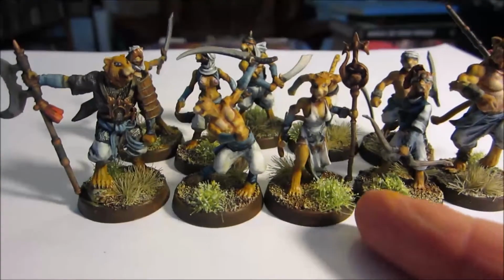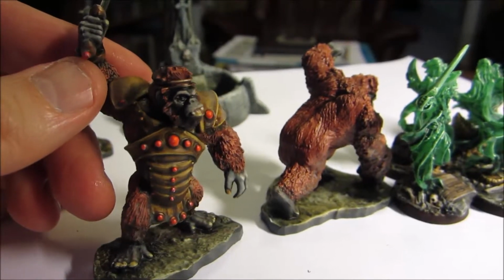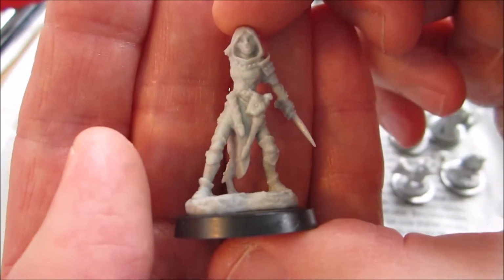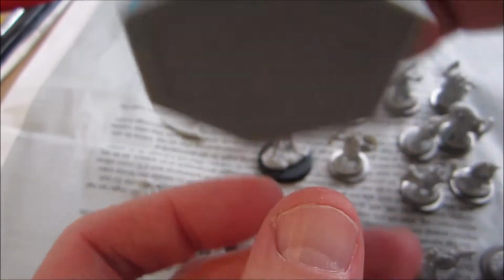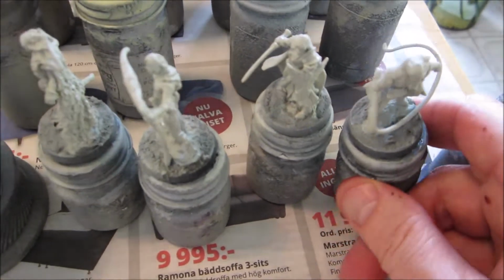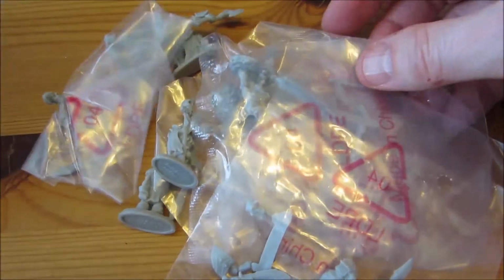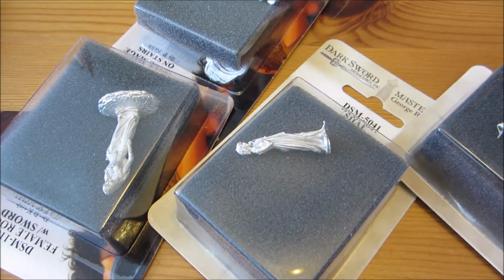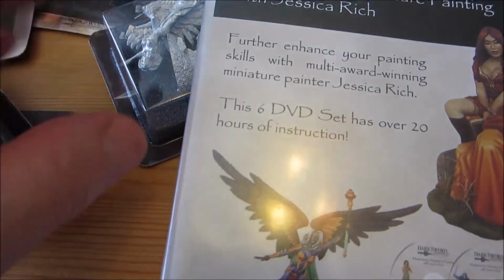Monday Miniatures Ramble #208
A longish video, because I show several stages of some projects.